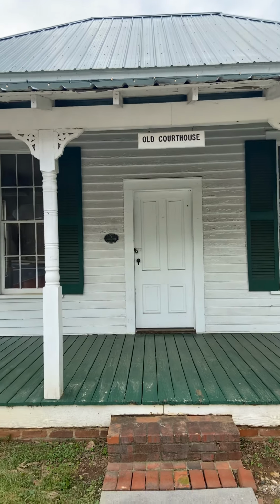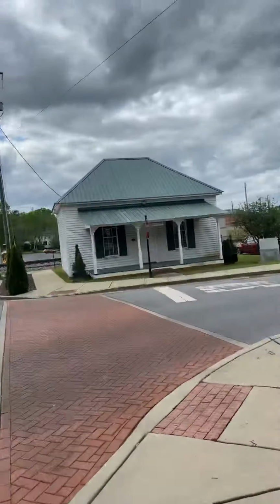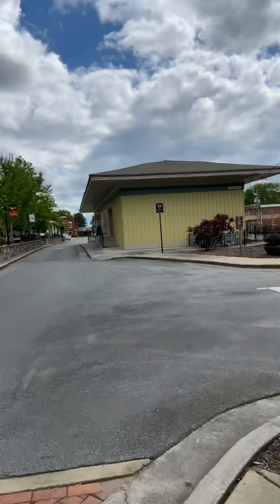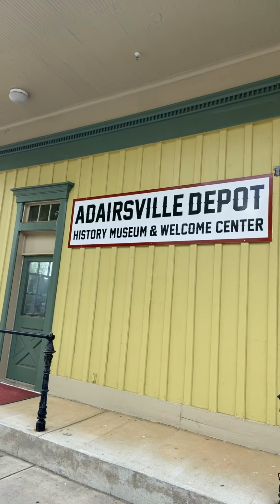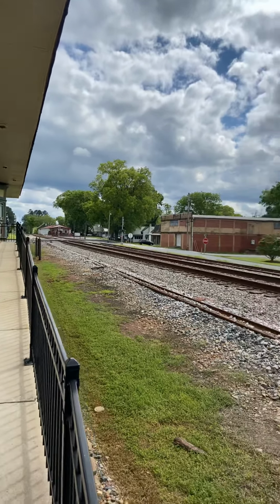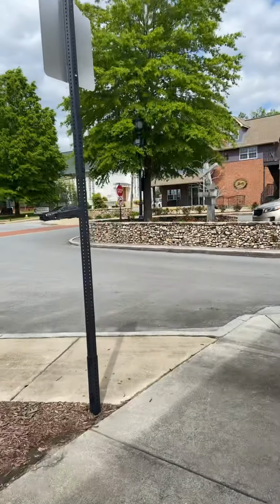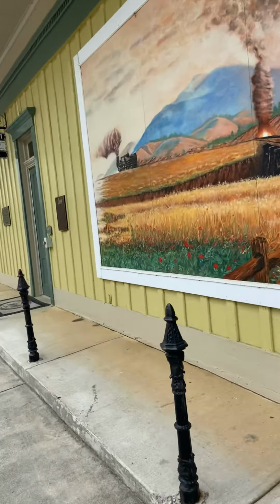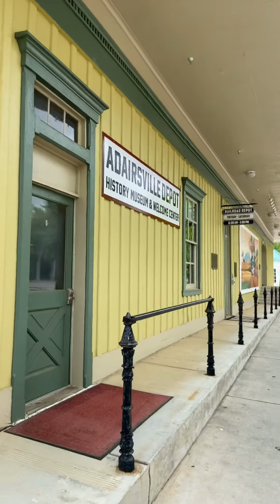Adairsville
Great Locomotive Chase stop 9: Adairsville